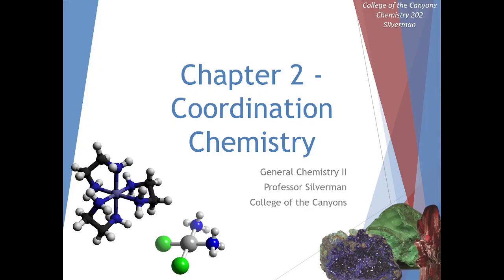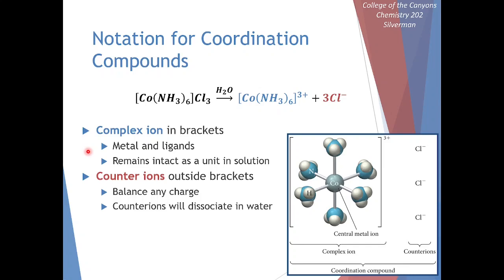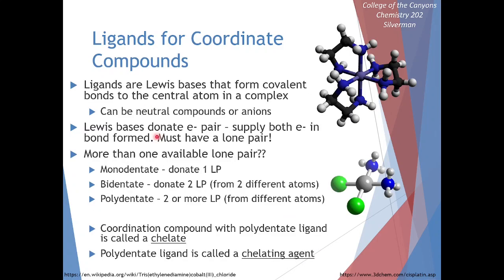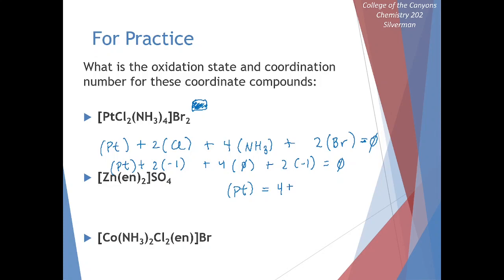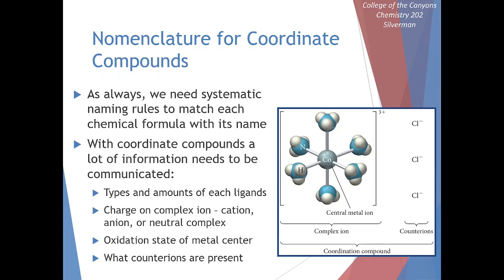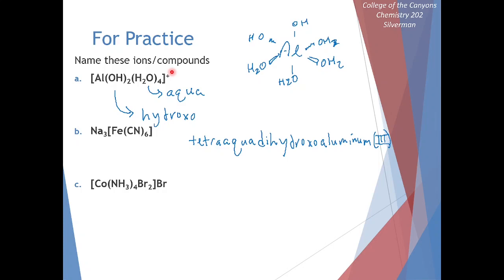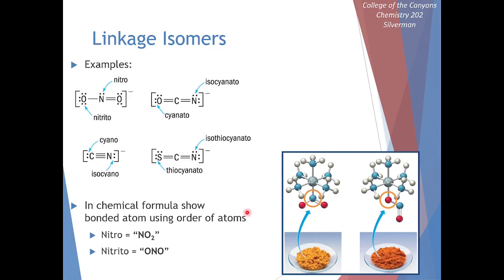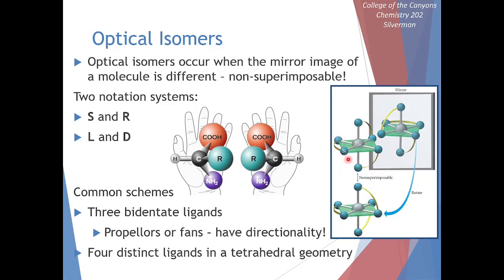Chemistry 202 Lecture 4 - Coordination Compounds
Coordination compounds - terminology, structures, nomenclature, and isomers.

Learning Objectives:
• Define coordination compound terminology: coordinate covalent bond, complex ion, ligand, monodentate and bidentate, oxidation state, coordination number, chelate, etc.
• Determine and draw geometries of coordination compounds – predicting based on formula (for linear, tetrahedral, square planar, octahedral)
• Name coordination compounds (including all ligands included on the exam cover page and all metal anions on ligand sheet). Identify chemical formulas for coordination compounds based on chemical names.
• Structural isomers – identify and draw both linkage and coordination isomers
• Stereoisomers – identify and draw different arrangements; distinguish and name geometric isomers, draw optical isomers

Chapters:
00:00 Introduction
00:43 Coordination Chemistry Terminology
06:08 Coordination Notation
08:45 Oxidation States
12:13 Coordination Numbers
12:50 Ligands
17:21 Practice Problems
20:34 Molecular Geometries
25:23 Nomenclature
29:22 Examples and Practice Problems
34:51 Isomers - Coordination
36:19 Isomers - Linkage
39:06 Isomers - Geometric
42:57 Isomers - Optical
45:21 Wrap up